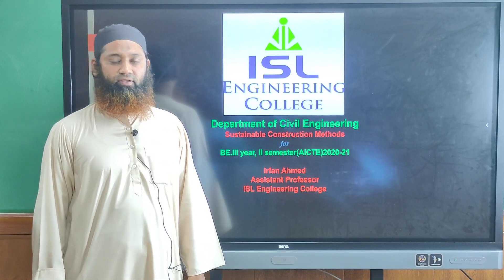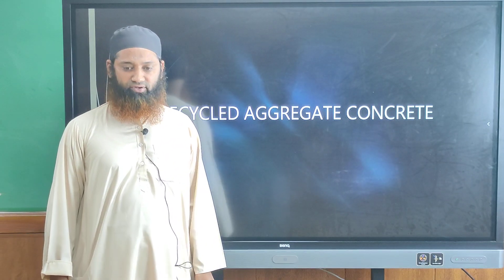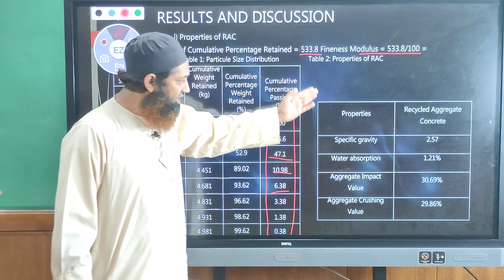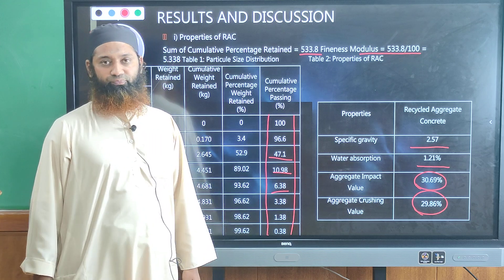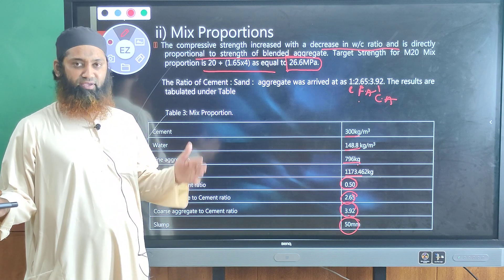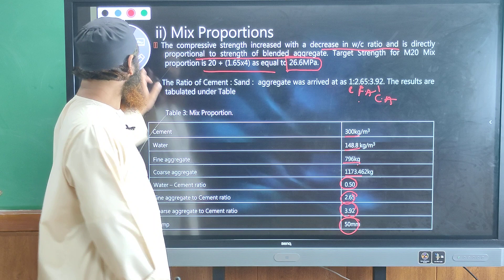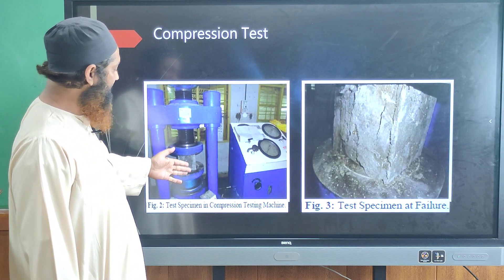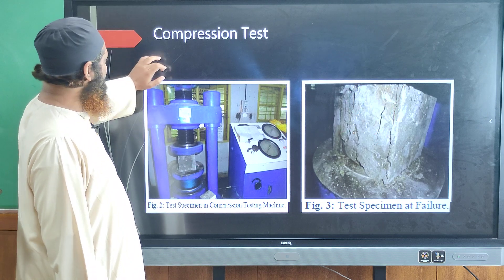Sustainable Construction Methods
Recycled Aggregate Concrete-Lec-19